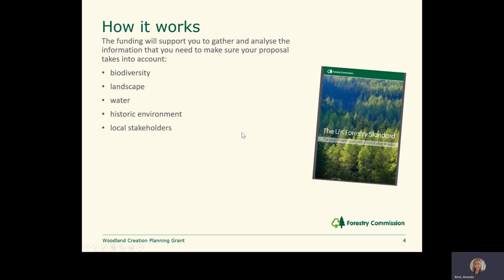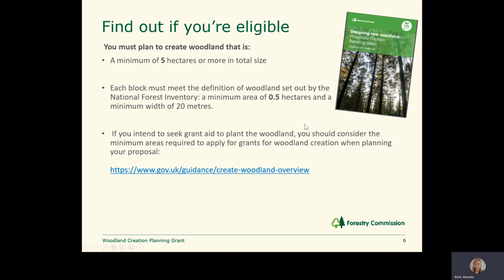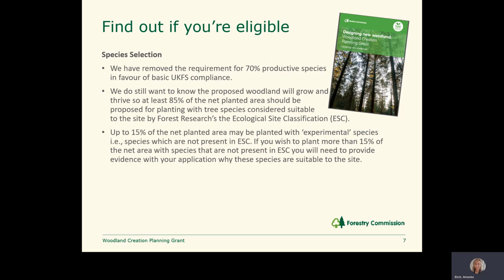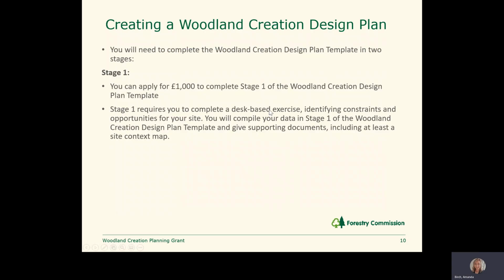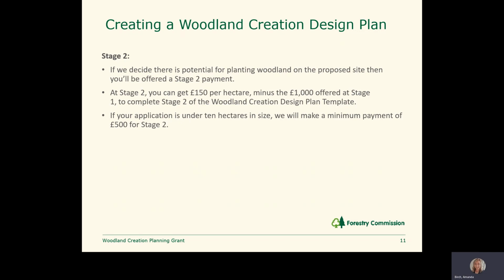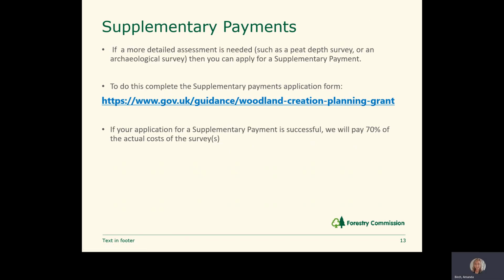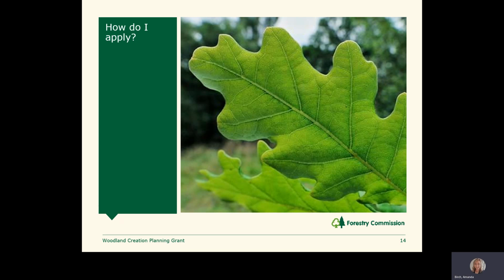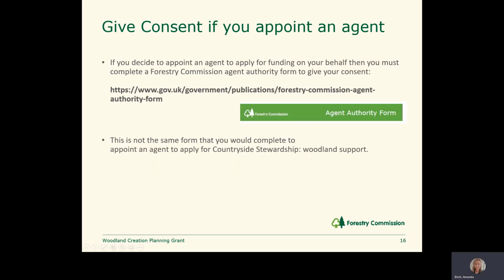The Woodland Creation Planning Grant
This video will run through the Forestry Commission's Woodland Creation Planning Grant. It covers what the Woodland Creation Planning Grant is, who is eligible to apply, what’s involved, and how to apply.